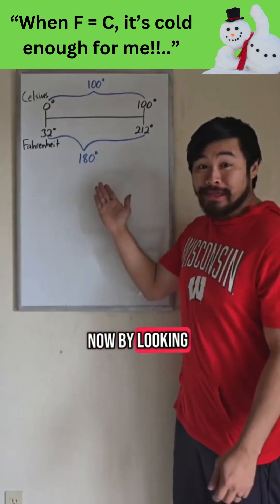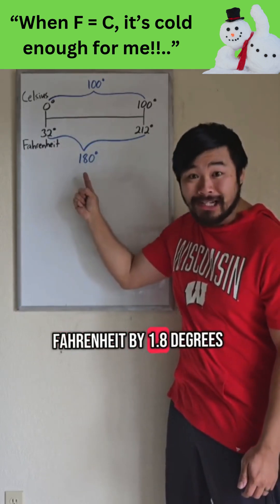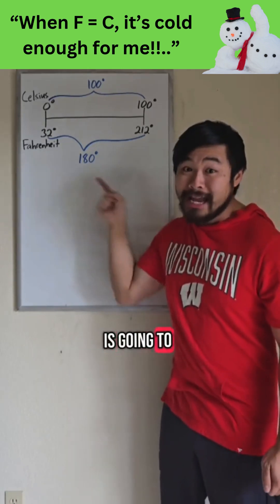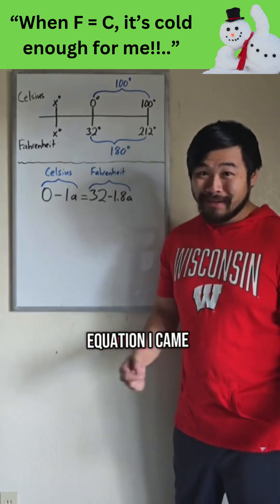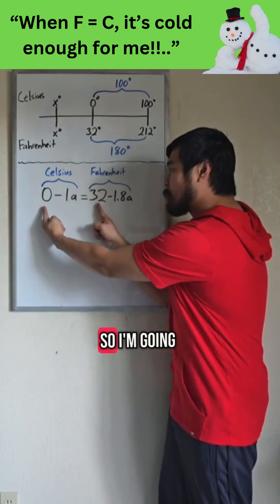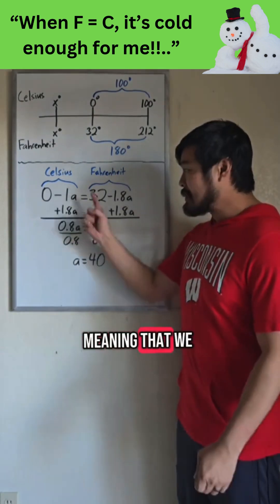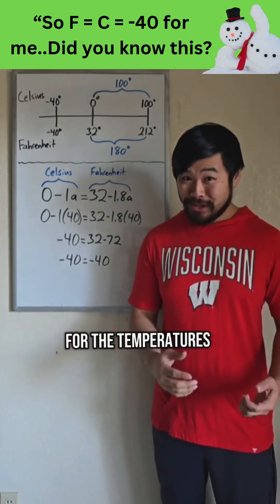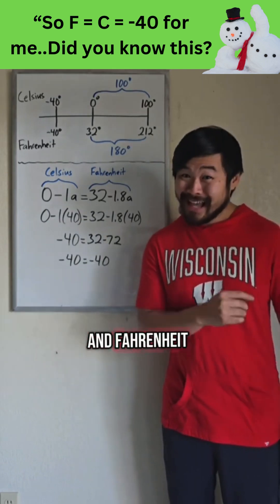When F=C it's cold!! 😲maths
Howie offers another Challenging problem here..At what temperature will the degrees in Celsius match the degrees in Fahrenheit???🤷Take a guess before watching the entire video! 🤔It's definitely a challenge.. Did the answer surprise you?. Care to share your guesses and comments below?...👇